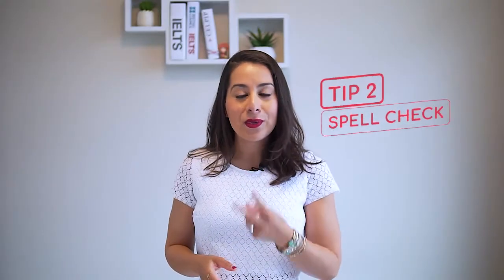Master The CELPIP Writing Test With These 3 Expert Tips!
Not sure why you aren't getting a CLB 9 on your CELPIP writing test? Check out this video for helpful tips from a Prometric-Testing certified Canadian CELPIP expert so that you can finally immigrate to Canada! 🎯 Feel confident taking your next CELPIP test with our CELPIP Complete Mastery Program (2 official practice tests included!) for only ➡️

In this video, discover 3 tips that you can use in your exam prep today

- How to manage your time
- Why you shouldn't rely on spell check
- Find out how many words you should write (without getting penalized)

Got questions?

About: Canadian CELPIP expert gives 3 helpful tips for the CELPIP writing test for candidates in the Express Entry pool.